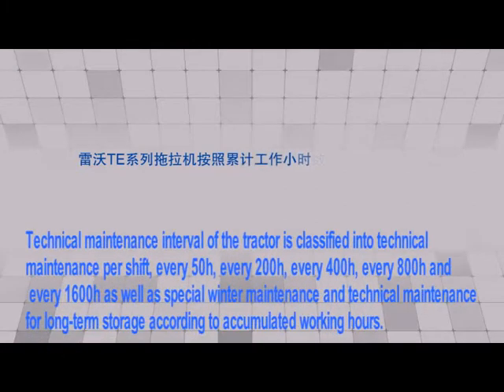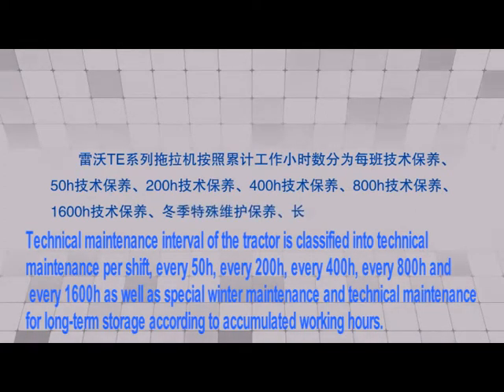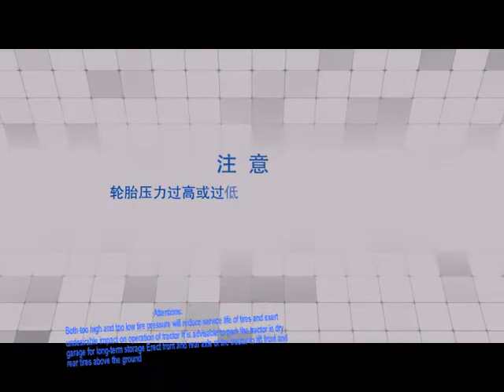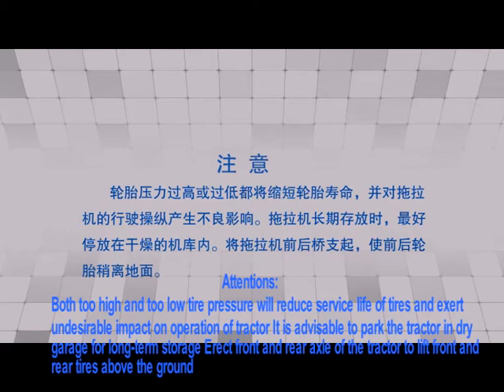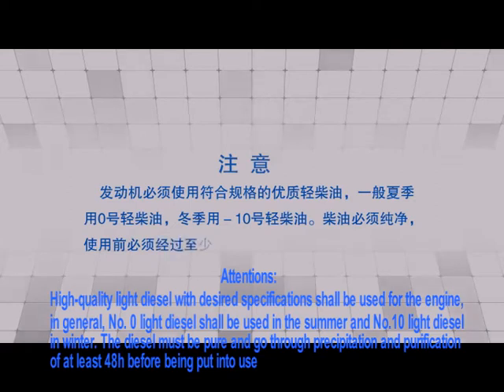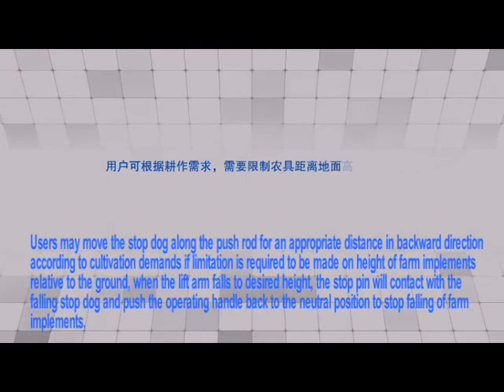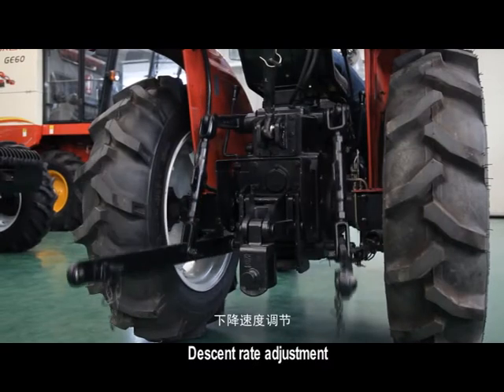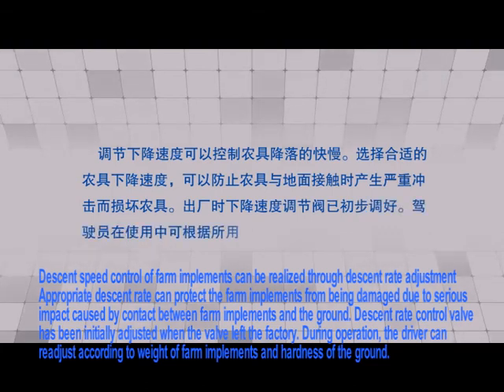Tractor Maintenance：LOVOL TE series tractor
Dear users, In order to ensure that the tractor possesses good power performance, economical efficiency, reliable use and long service life, please use the machine with reference to the requirements mentioned in the Instructions.

（4）Checking oil mass of the engine oil pan and oil replacements
（5）Maintenance of fuel filter
（6）Maintenance of oil filter
（7）Maintenance of lifter oil filter
（8）Checking oil level of front drive
（9）Maintenance of Drive System
（10）Maintenance of the filter
（11）Maintenance of fuel tank
（12）Checking charge pressure of tires
（13）Maintenance of engine cooling system
（14）Exhaust of fuel system
Chapter 3 Tractor Adjustment
（1）Clutch adjustment
（2）Brake adjustment
（3）Toe-in of front wheel adjustment
（4）Hoisting system adjustment